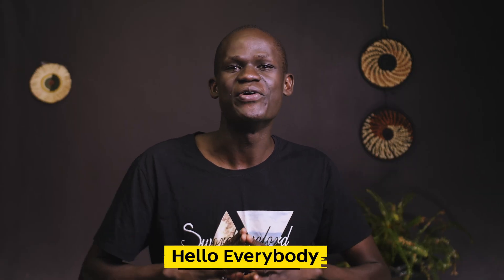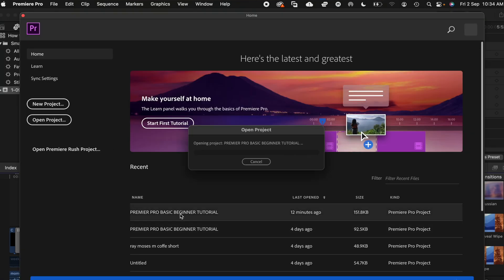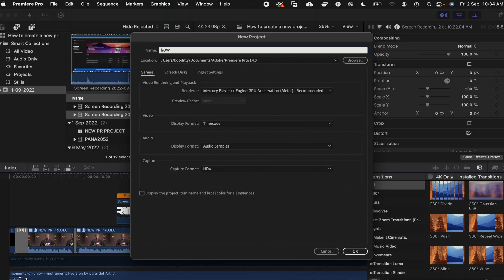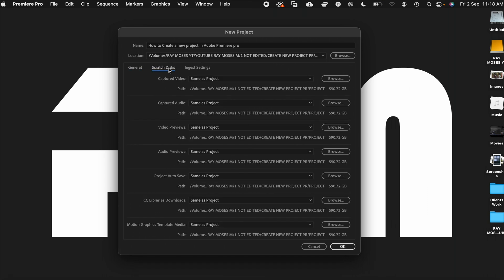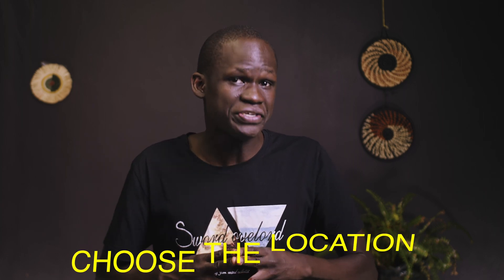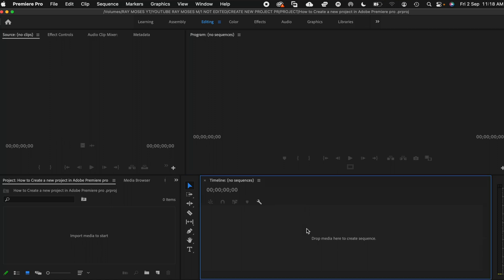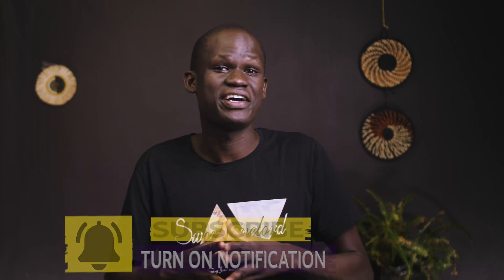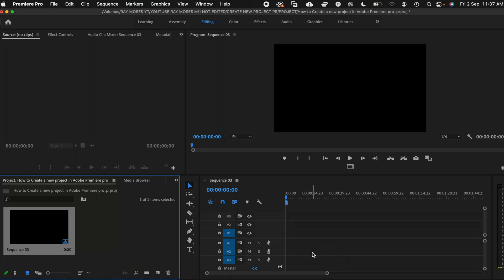How to Create a New Project | Adobe Premiere Pro Tutorial | Learn Premiere Pro | Quick Tips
This is a quick video that shows you  How to Create a New Project | Adobe Premiere Pro Tutorial | Learn Premiere Pro CC.

In today's video I show you everything you need to know as a beginner about  How to Create a New Project in Adobe Premiere Pro video editing in 2022/2023. Hope you like it, cheers!

How to Organise and arrange Your Video Files Before Importing to any Editing Software |Premiere Pro